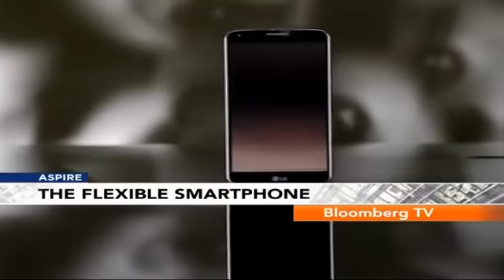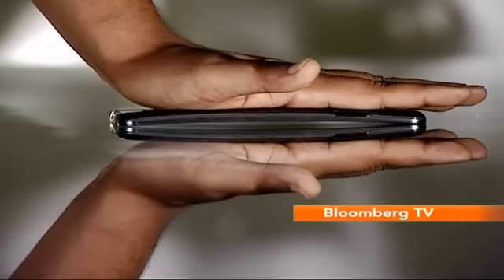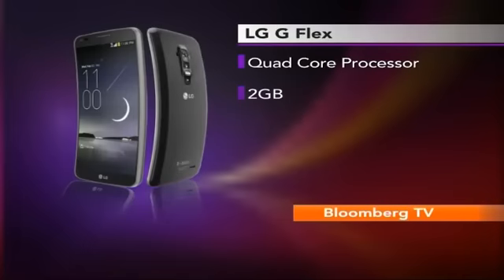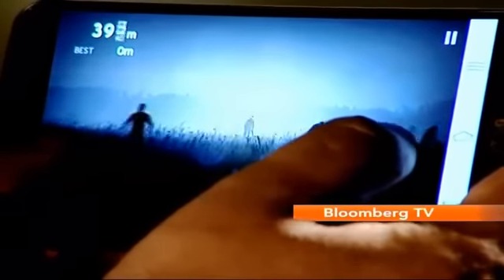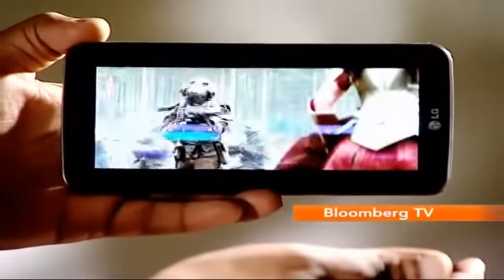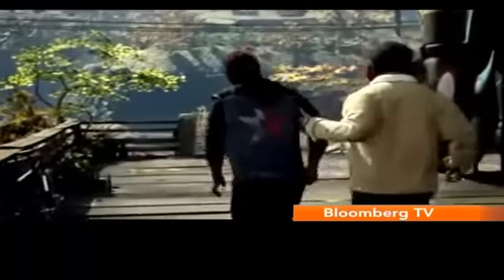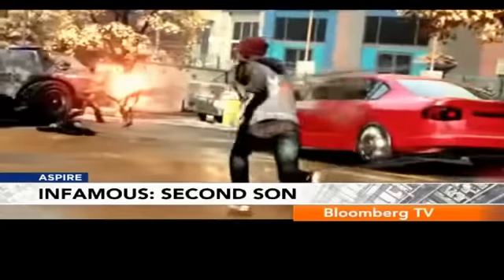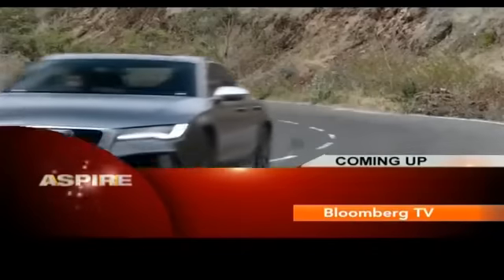Aspire- Review: LG G Flex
Is the flexible phone for you? Aspire tells you all you need to know about LG G Flex.

This video is originally sourced from Bloomberg TV India, you can watch it